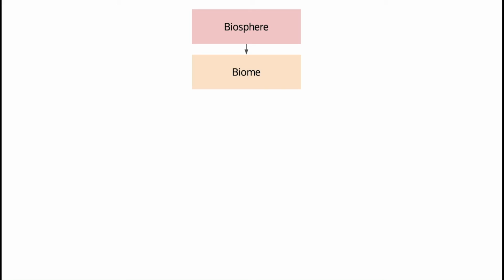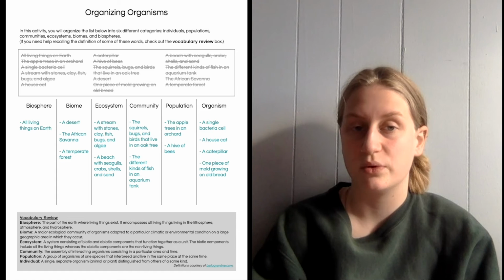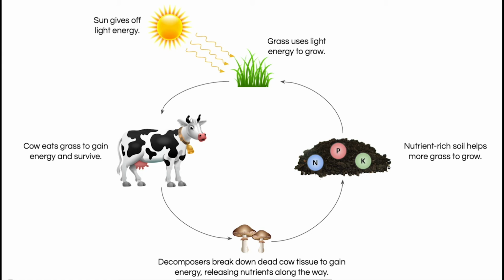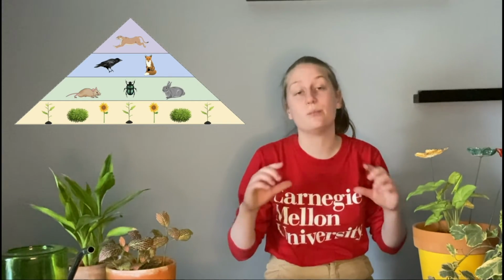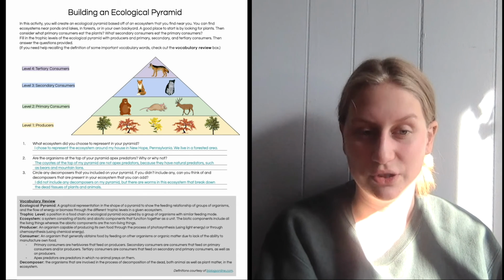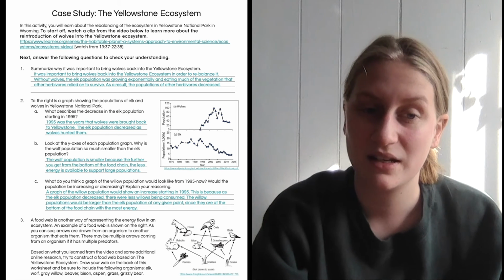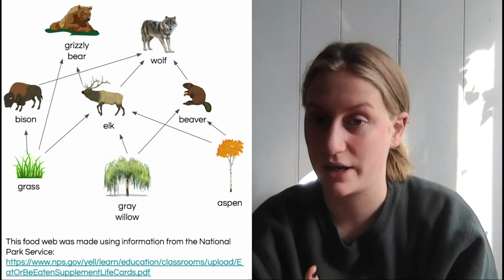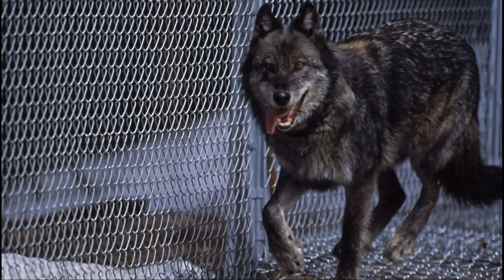CMU LGC Presents - Remote Lessons for Kids - Balanced Earth